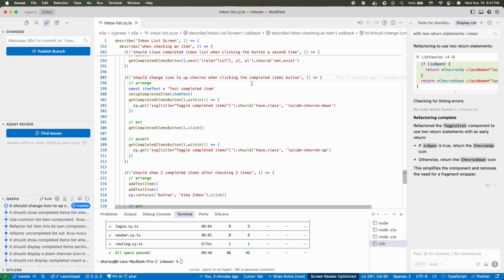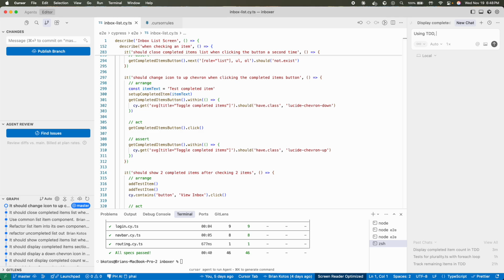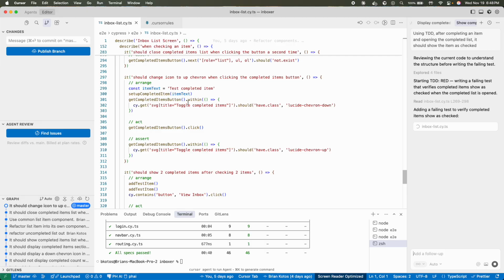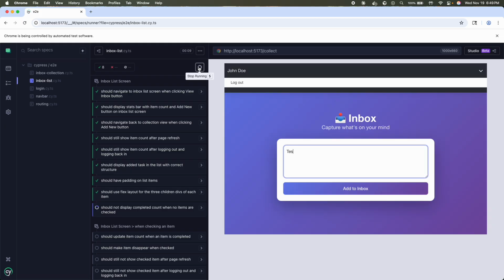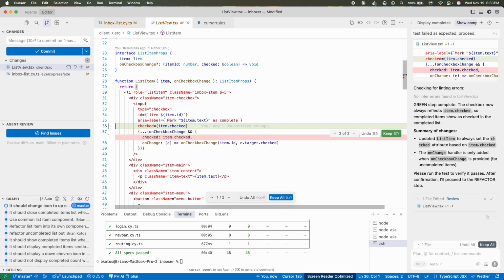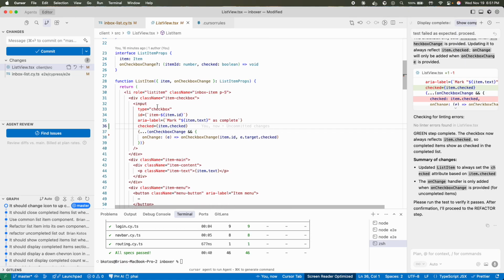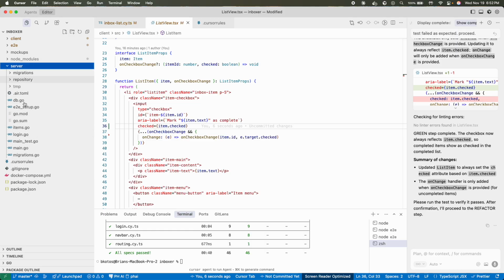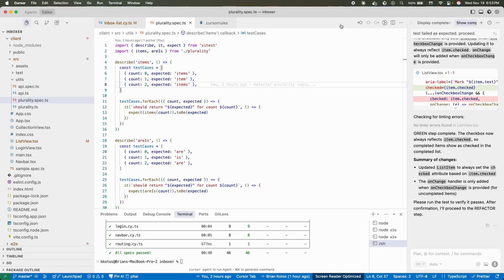Building an app using TDD, Cypress, and Cursor